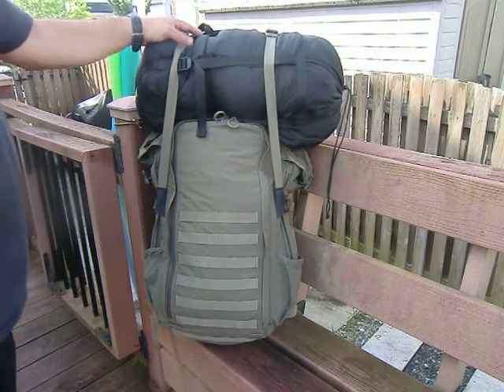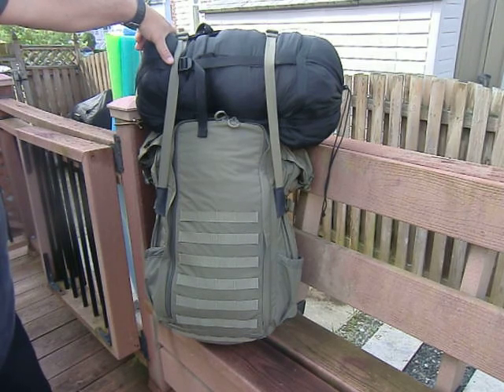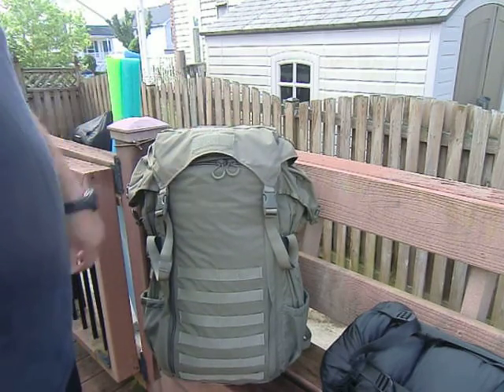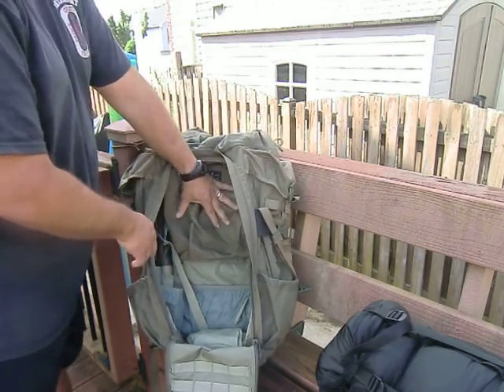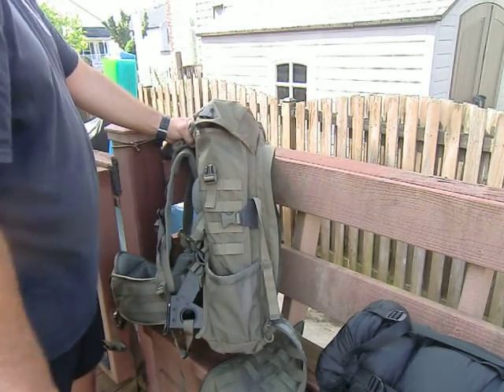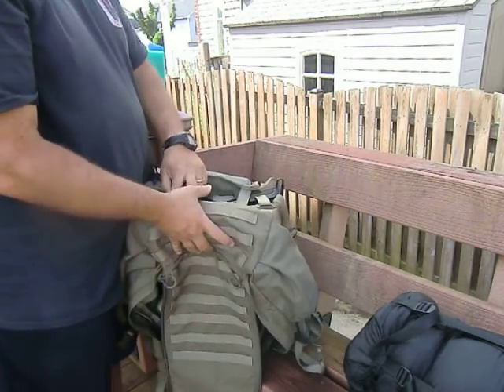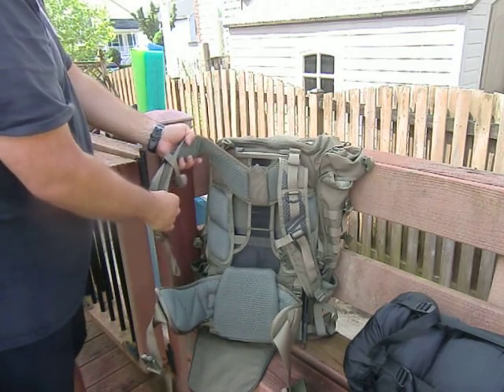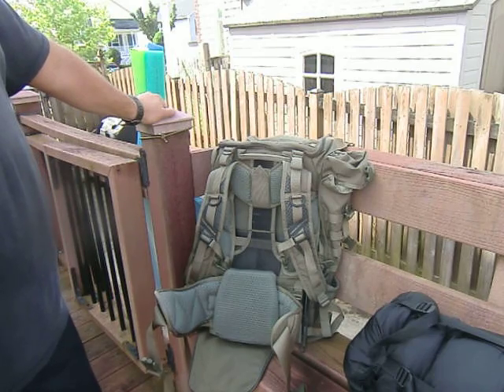Eberlestock Jackhammer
Just a basic review of the features of the Eberlestock F52 Jackhammer.  This is the "legacy" version which has an actual Alice frame in it.  Eberlestock has upgraded to a newer proprietary frame.